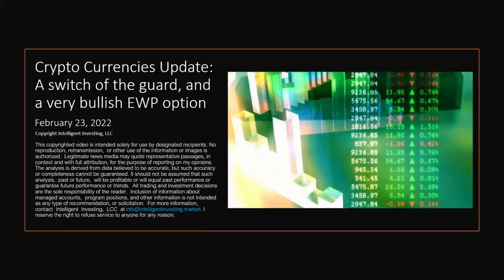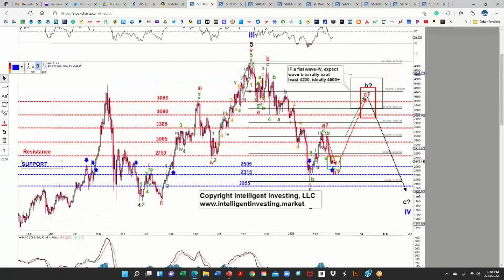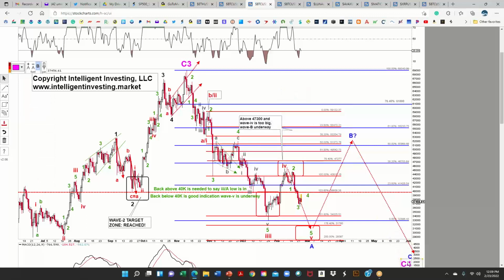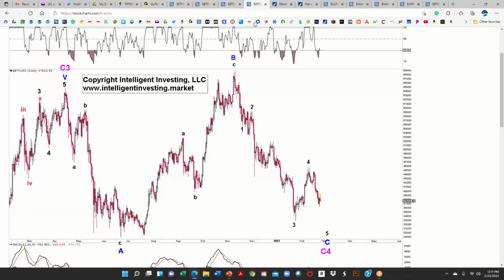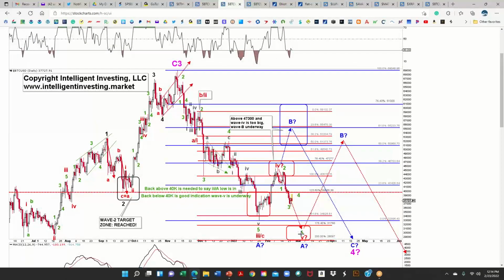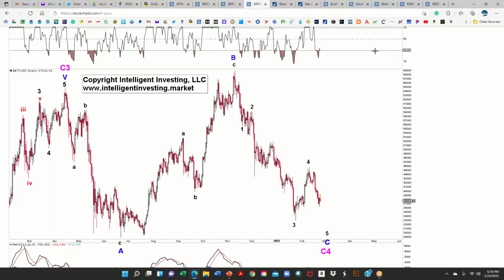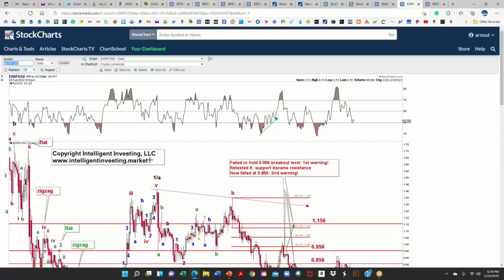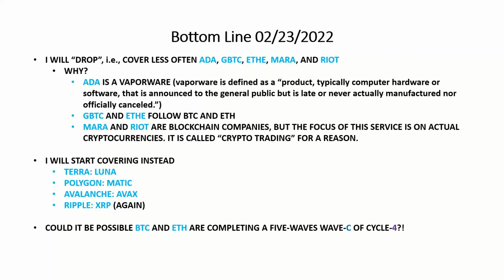Bitcoin, Ethereum, Avalanche, LUNA, MATIC, Binance Elliott wave Analysis for February 23, 2022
In this video, I’m going to review where several cryptocurrencies should be headed.

Dr. Arnout F. Ter Schure Biography:
I have a Ph.D. in Environmental Sciences from Lund University, Sweden. An analytical, objective, scientific mindset is key to being successful in analyzing and trading the markets. I have been a student of the markets since 2009. During my scientific career within the field of environmental sciences, I published over twenty peer-reviewed papers, showing my drive and professionalism. After having worked for over ten years within the field of energy and the environment I found my true passion was with the financial markets. I pursued my dream and started my own stock- and market forecasting company and was later approached to co-found a hedge fund: North Post Partners, LP. During my financial career, I developed, among others, my own proprietary buy/sell indicator for the major indices, and mechanical trading systems. my scientific background applied to market analysis allows for one of the most reliable and accurate financial market forecasting services in the business: bringing science to the markets